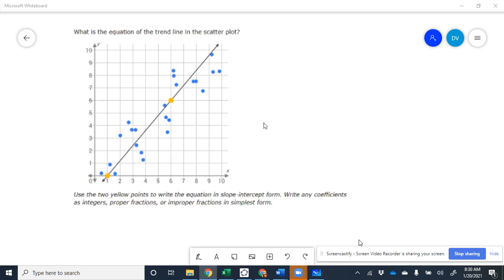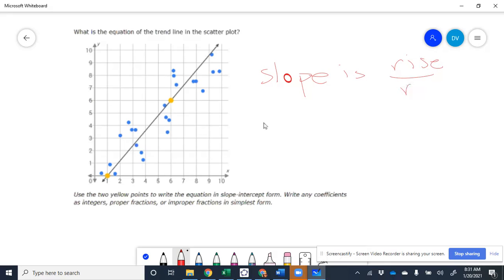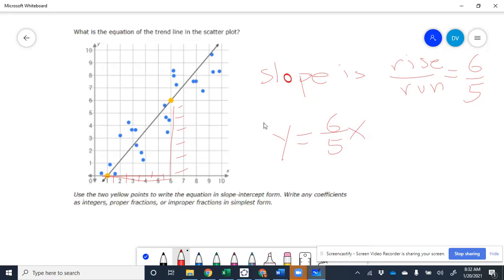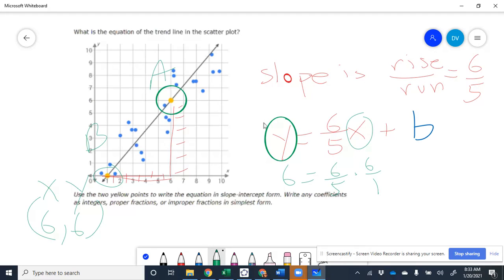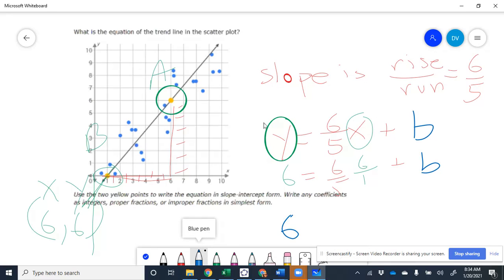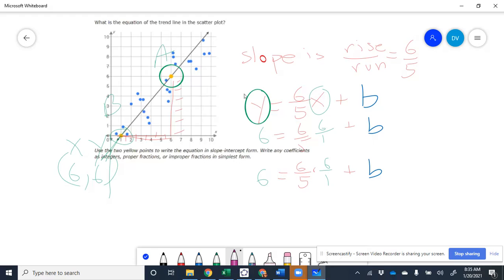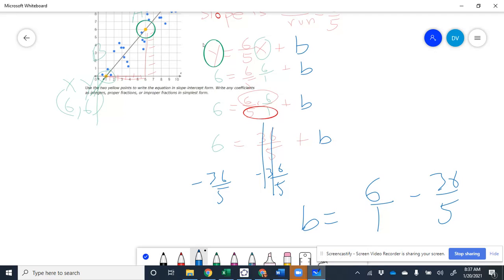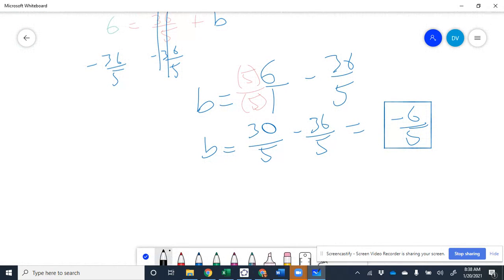Equation of Line of best Fit (Example 2)